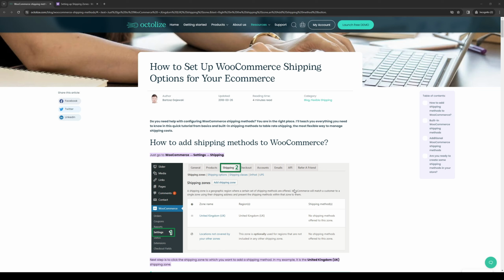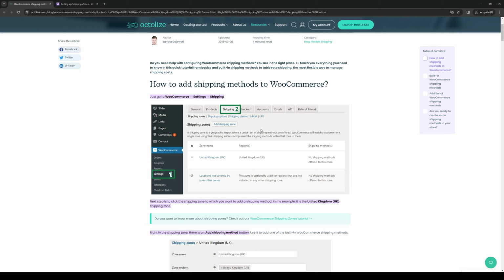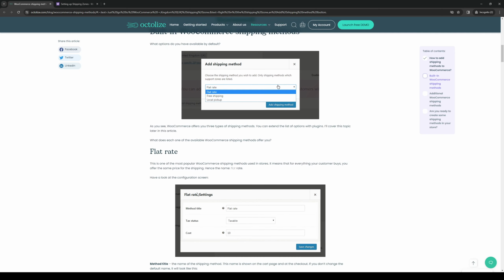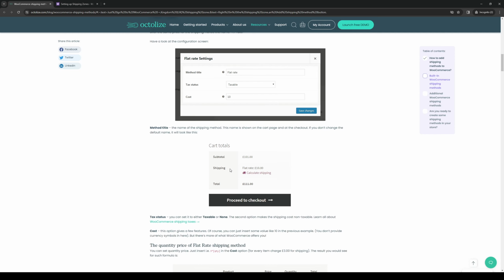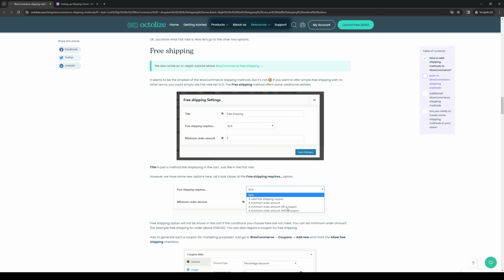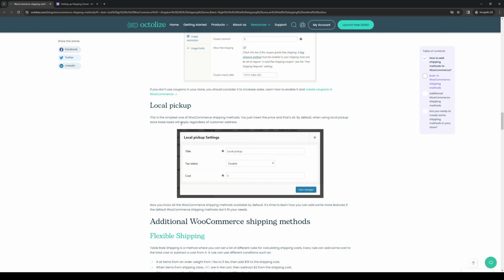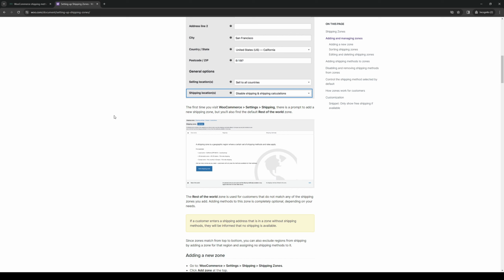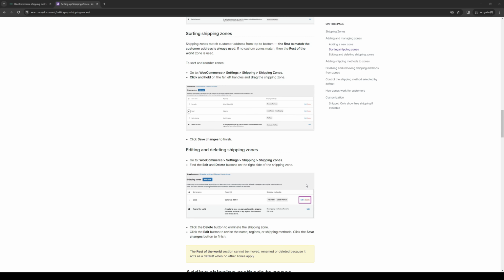How To Add Shipping Method In Woocommerce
Learn how to easily add shipping methods in Woocommerce with this step-by-step tutorial. Start selling your products online and provide your customers with convenient and reliable shipping options. Make your Woocommerce store a success by mastering the shipping process with this helpful guide.